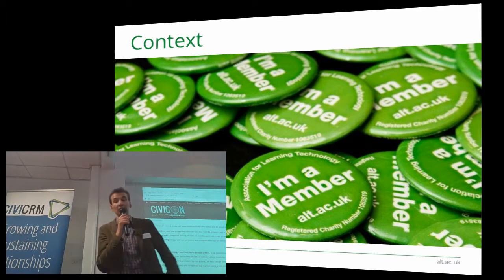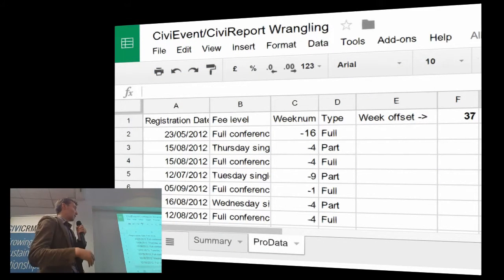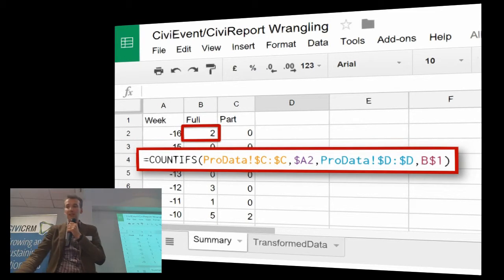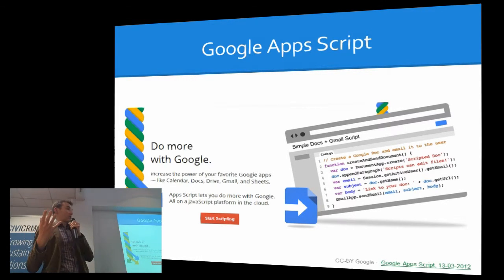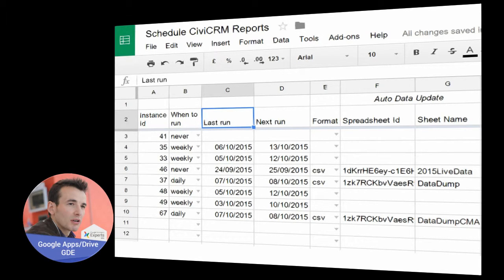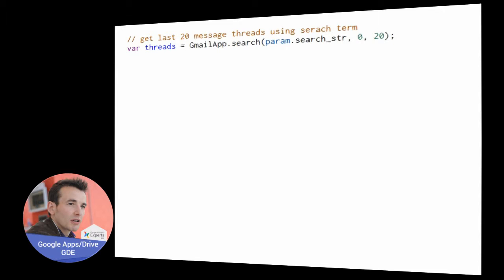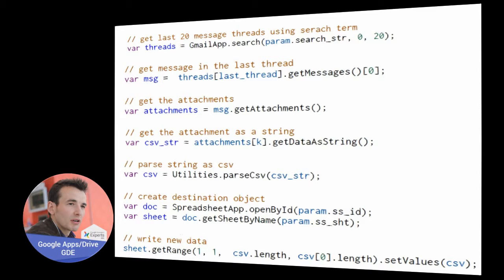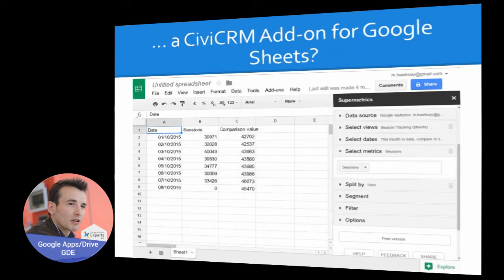CiviCon London: Custom reporting from CiviCRM with Google Sheets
Presented at CiviCon London 2015